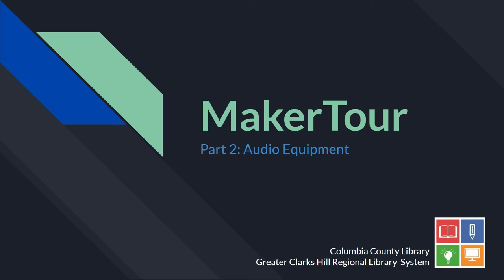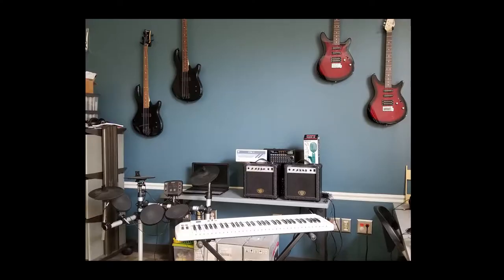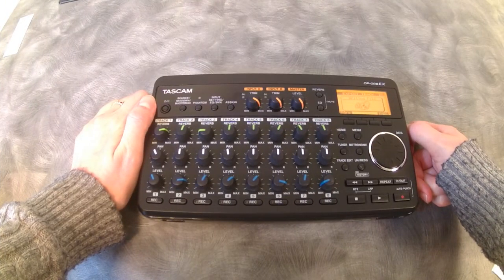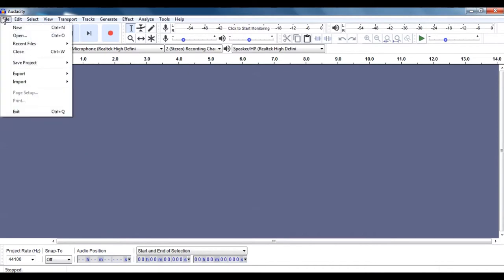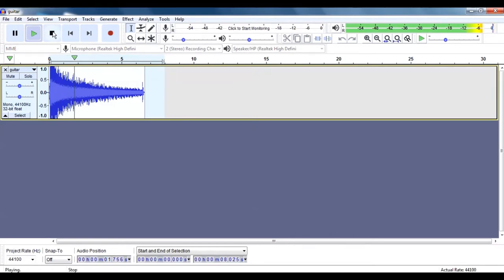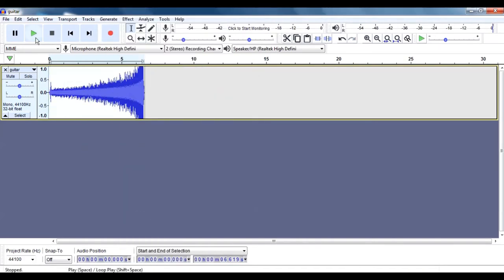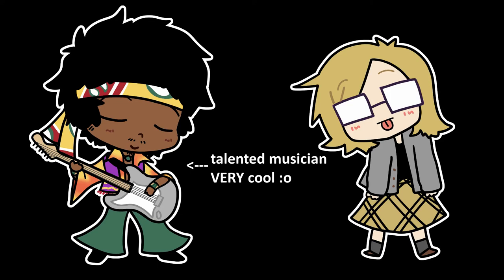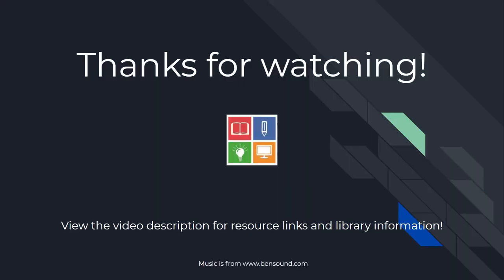MakerTour Part 2: Audio Equipment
Curious about the Makerspace? The Maker Tour video series will show you what our Makerspace has and how you can utilize these tools both inside and outside of the library.
As of right now, the Columbia County Library has canceled ALL in-house programming due to the pandemic. This includes Makerspace :(
When in-house programs are offered again, they will be posted on our website, so keep an eye out for them in the future!